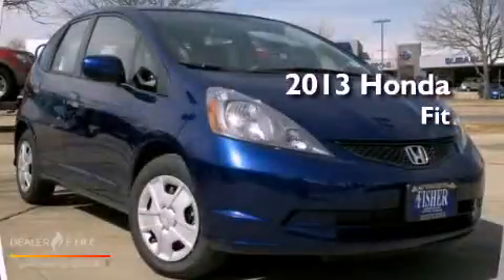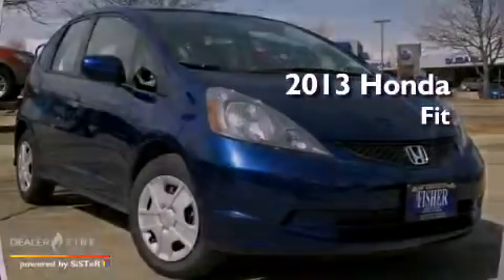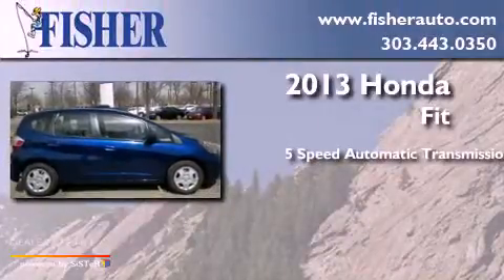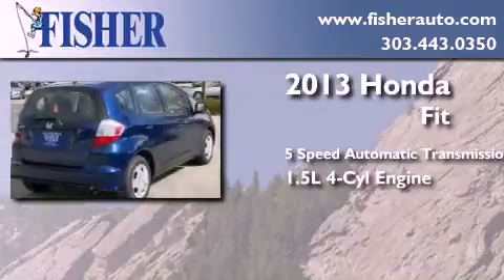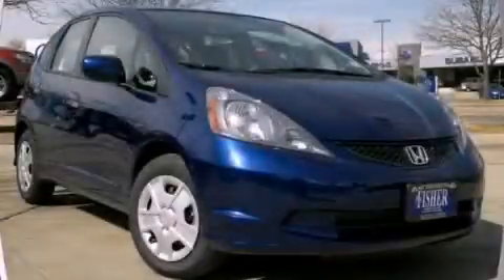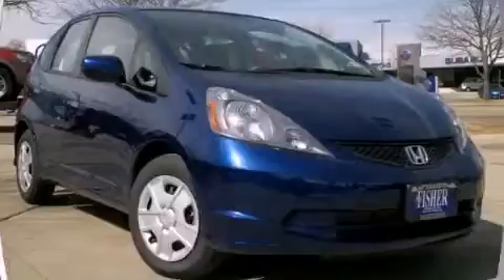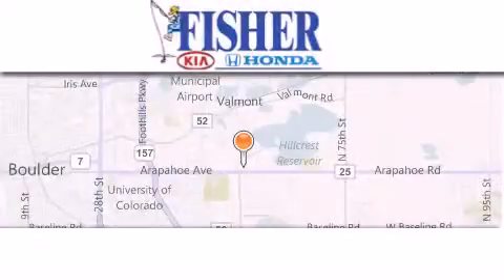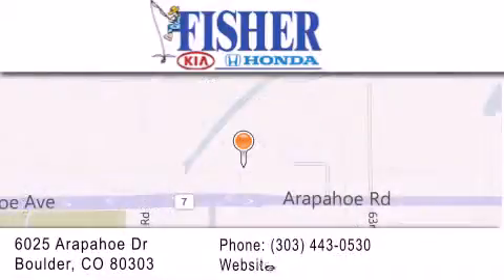2013 Honda Fit Lafayette CO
Year : 2013
 Make : Honda
 Model : Fit
 Engine : gas i4 1.5l/91
 Trans . : automatic
 Exterior : blue

 Interior : gray
 Stock : 135412

 2013 Honda Fit Boulder CO